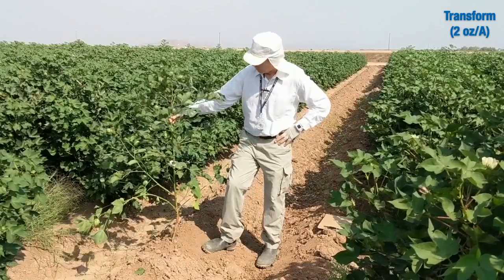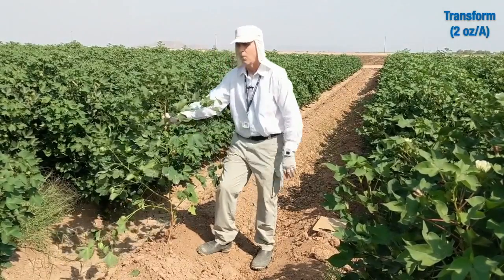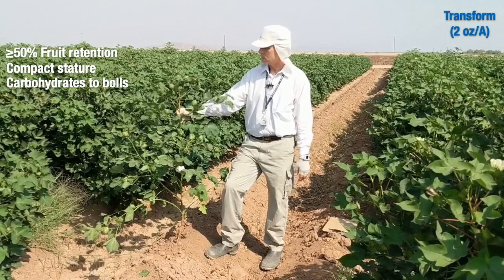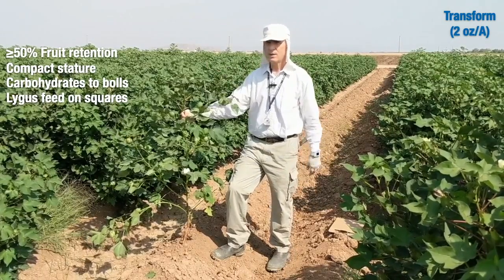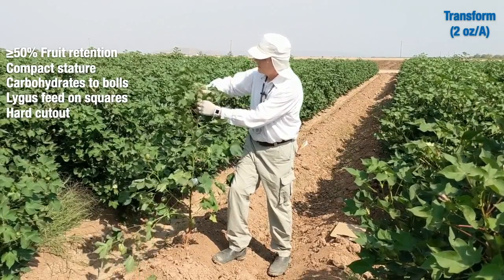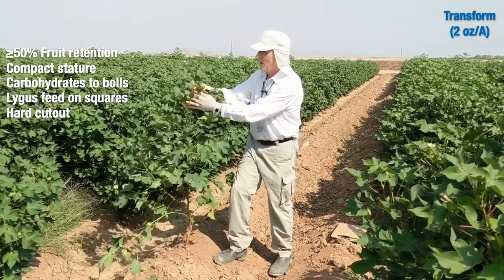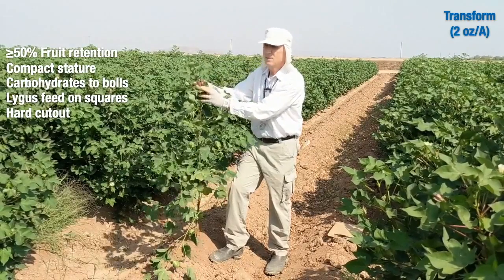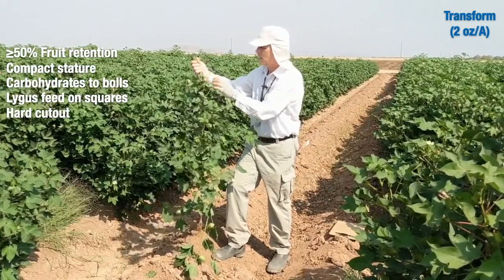6 Examination of General Fruiting Pattern in Transform-treated Plot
6 Peter speaks about the general fruiting patterns as seen in a plant taken from a Transform-treated plot in the 2020 Lygus Efficacy Trial, University of Arizona, Maricopa, AZ. Clip 6 from the virtual farmer field day.